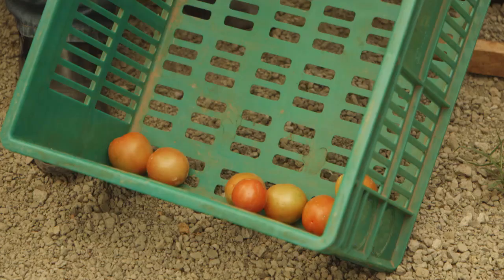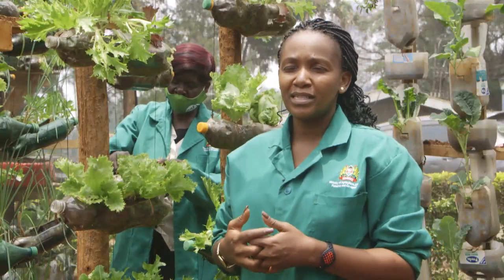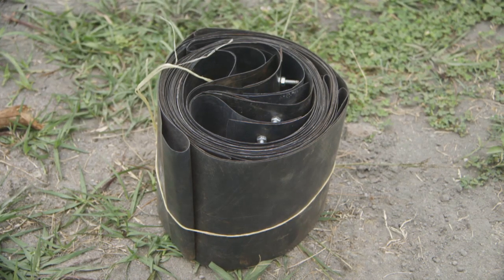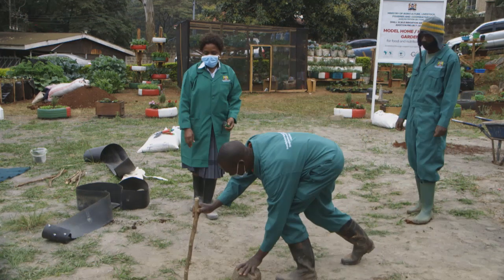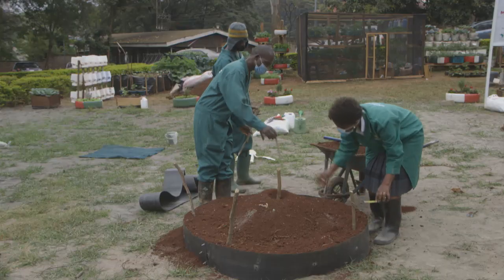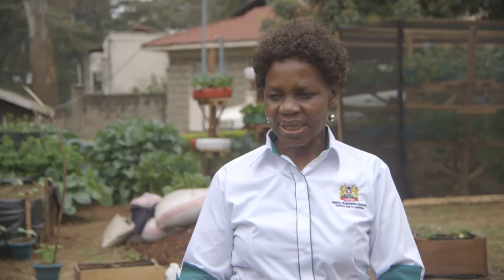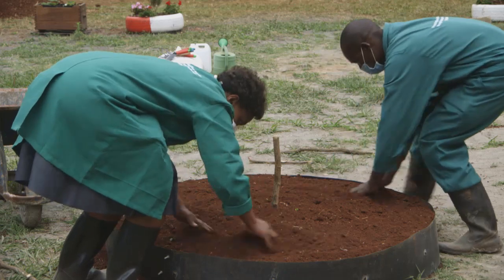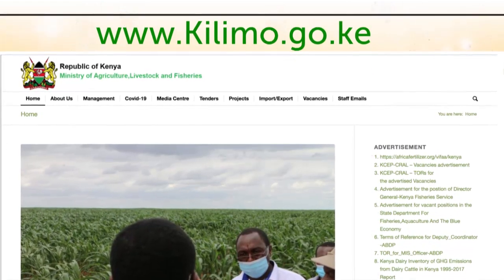How to make a cone garden - Farm Kenya